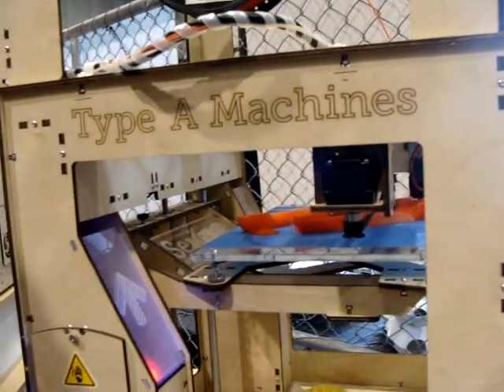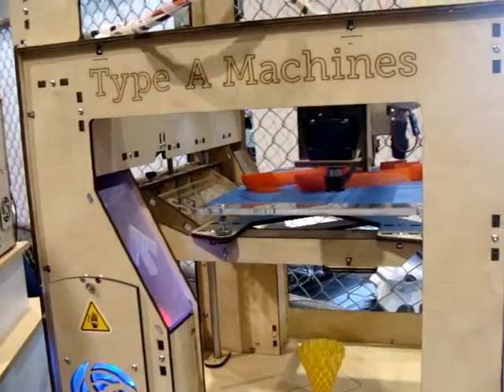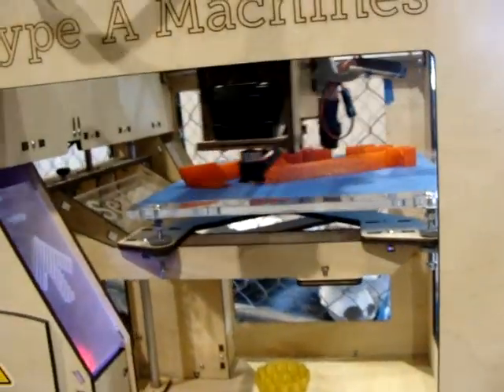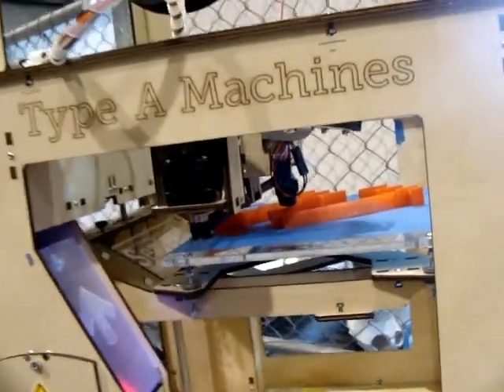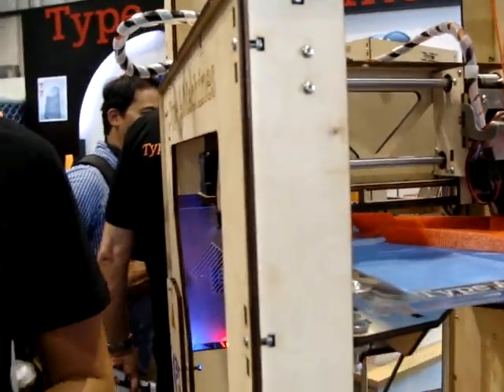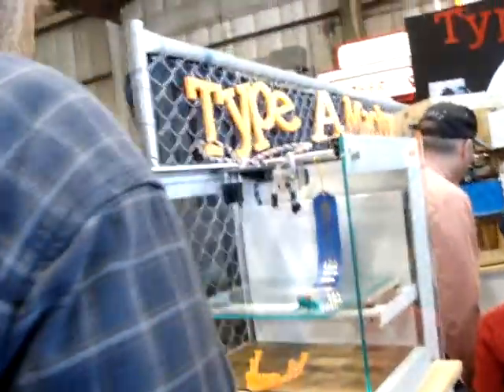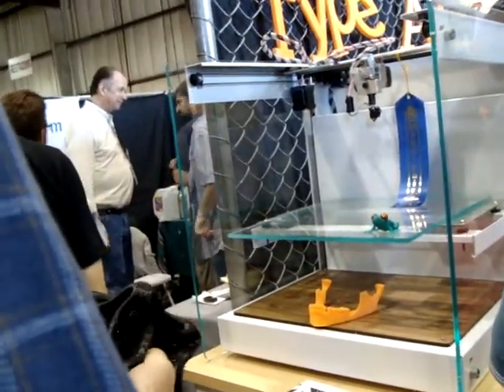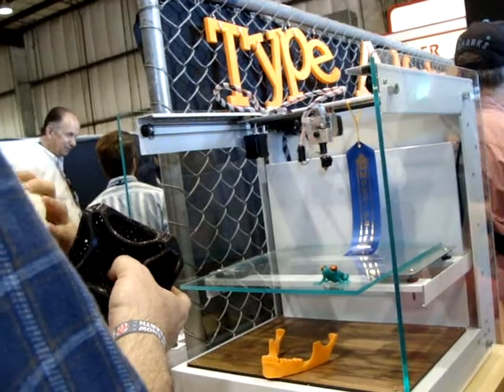3D Printer: Type A Machine biggest build volume and most reliable from Make magazine.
Won for biggest print volume and most reliable from Make: Magazine according to the rep.